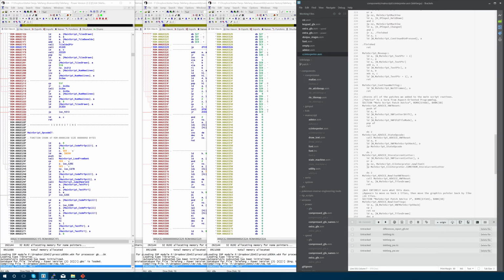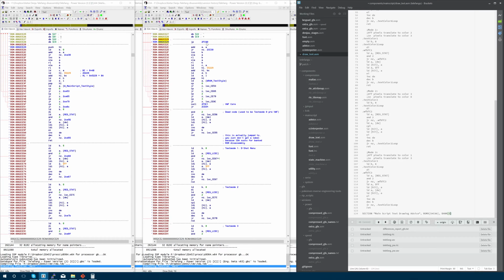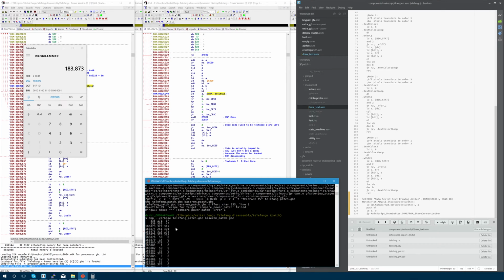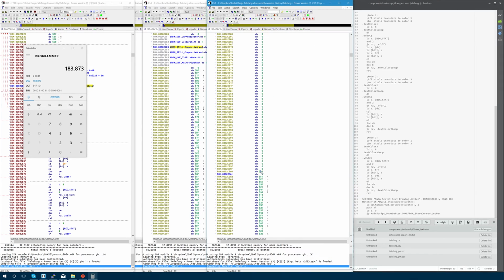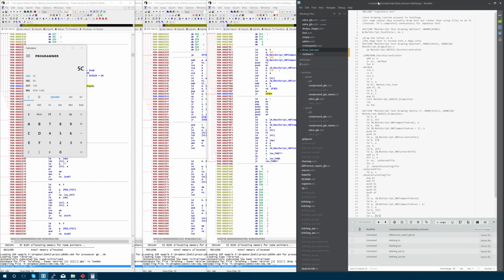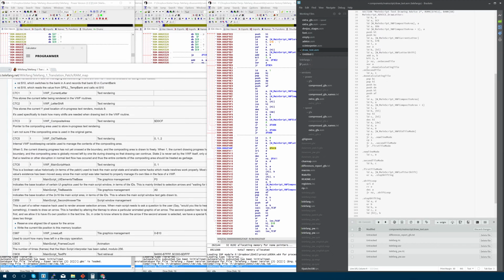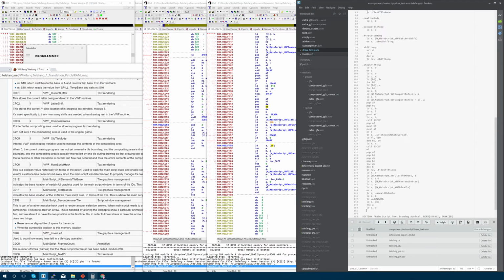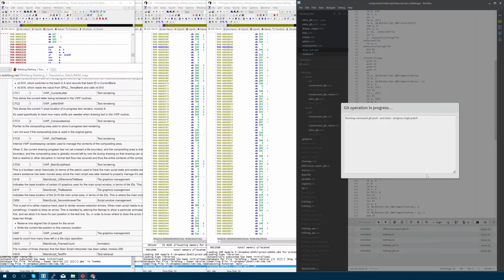ROM Hacking - Getting stumped by my own old code.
This is a bit of an experiment into a new format of programming videos. I am disassembling a partial fan translation modification of Keitai Denjuu Telefang, aka "That Bootleg Game Twitch Plays Pokemon Uses After A Season". Due to inexperience and lack of proper assembler support we never actually created source code for our work, instead hand-assembling it into the ROM and passing IPS patches around. This would have been acceptable except for the fact that this game comes in two versions and we only have a patch for one of them. Thus, I am disassembling our own mod in order to build a patch for the other version.